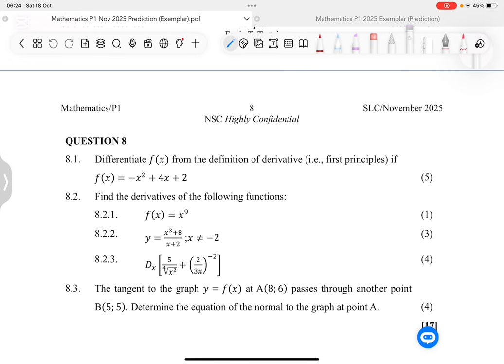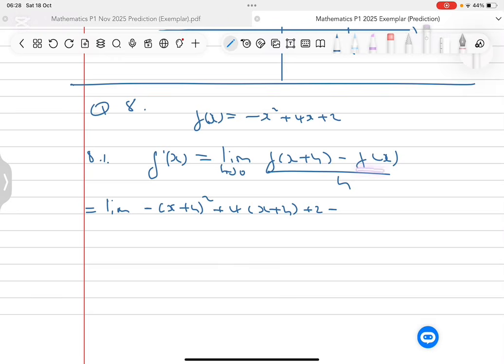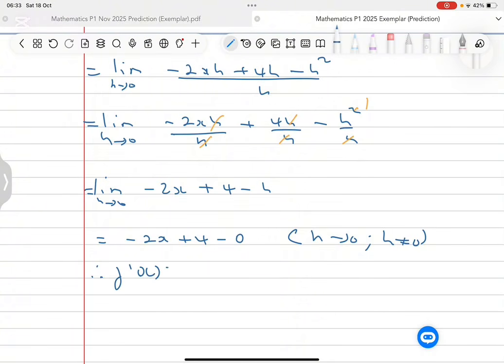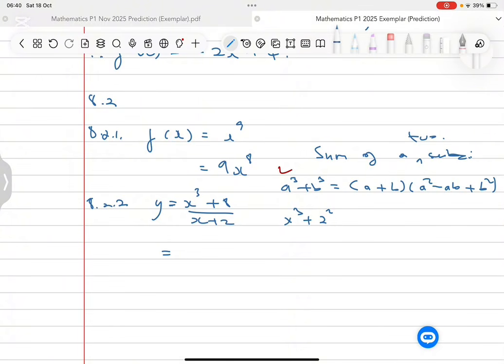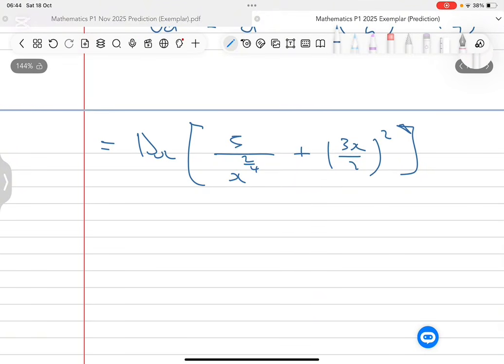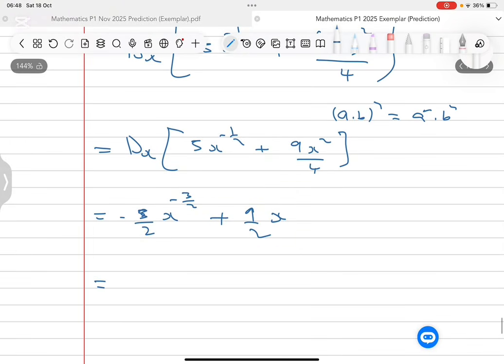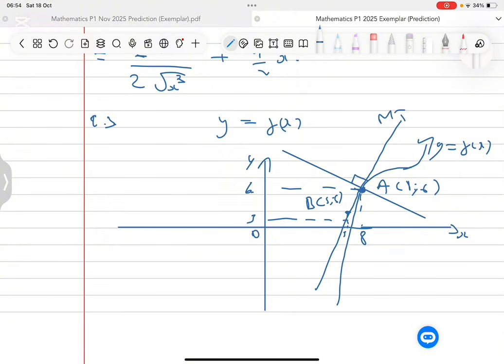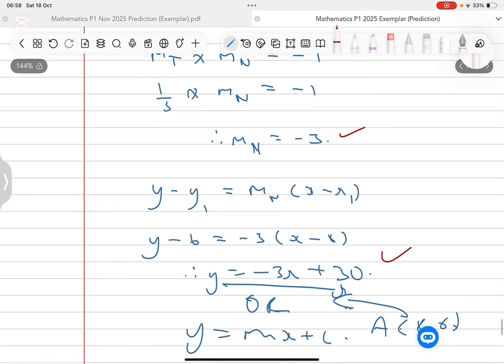MATHEMATICS P1 EXAM PREDICTION | Grade 12 November Exam 2025 | Question 8 Differential Calculus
The Exemplar is about a Grade 12 Mathematics examination paper, specifically focusing on various mathematical concepts and problem-solving techniques.
National Senior Certificate Mathematics Exam Overview
The document outlines the structure and content of the Grade 12 Mathematics P1 exam for November 2025.

The exam consists of 11 questions covering various mathematical concepts.
Total marks for the exam are 150, with a duration of 3 hours.
Instructions emphasize the importance of showing all calculations and using an approved scientific calculator.

Question 8 focuses on differentiation and the definition of derivatives.
Scienceless Dungeon: link coming soon